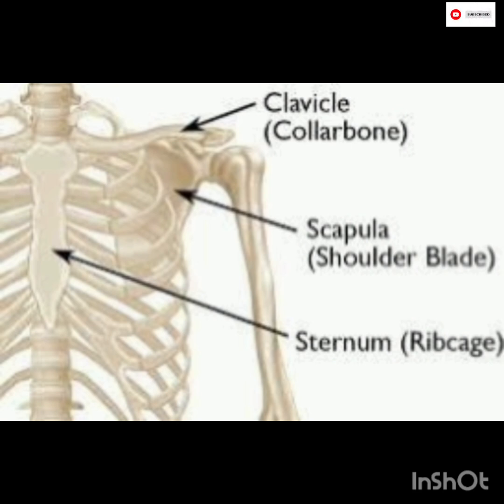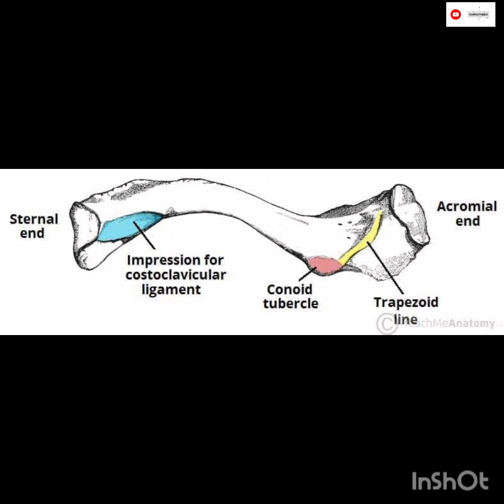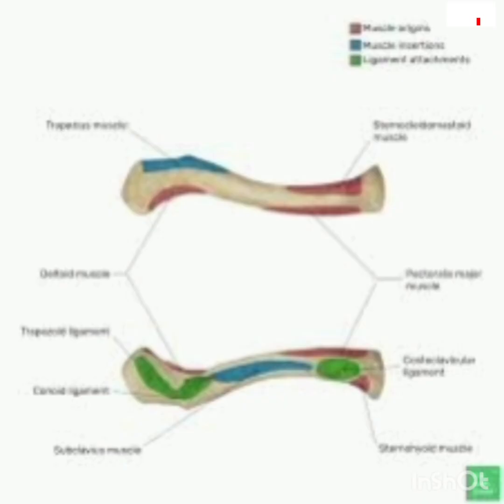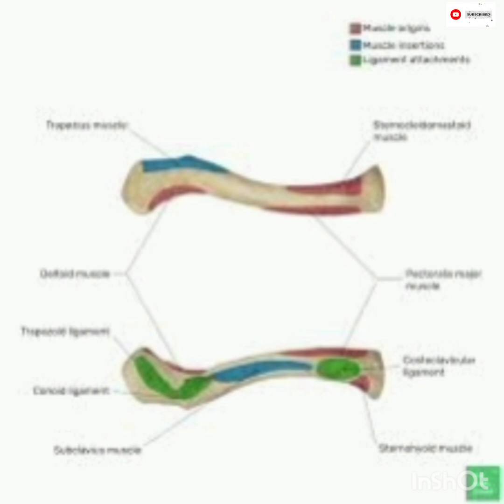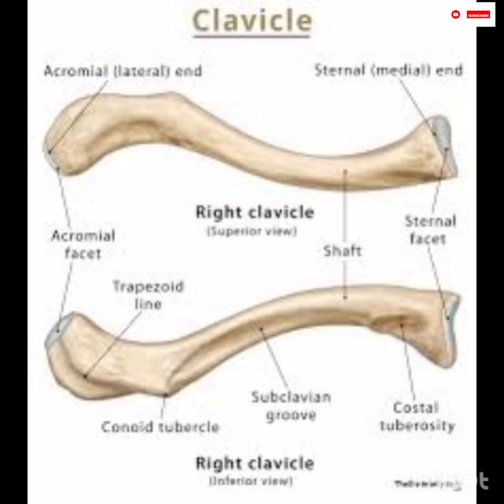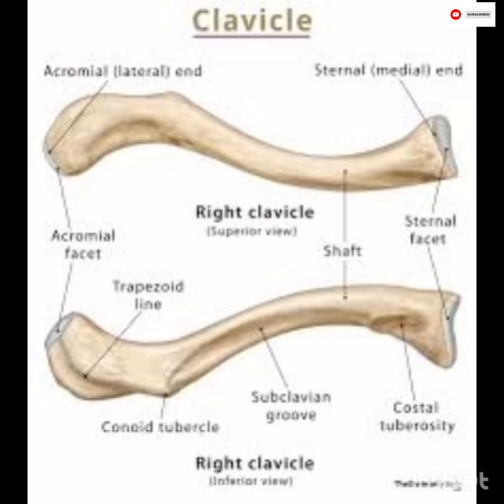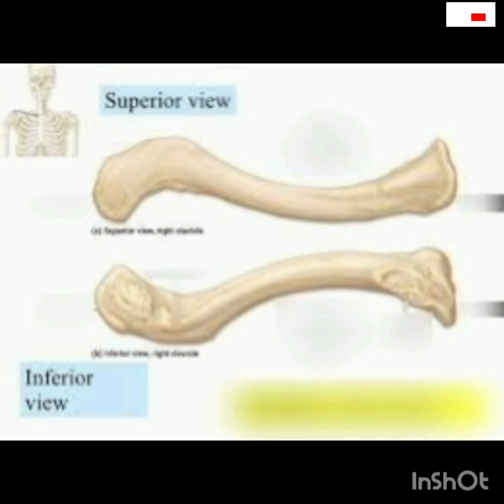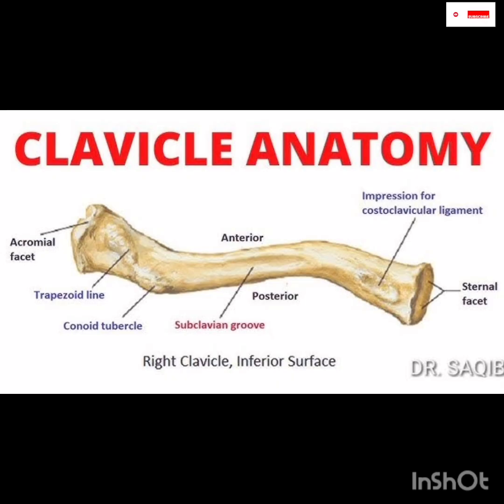Clavicle bone I online study l